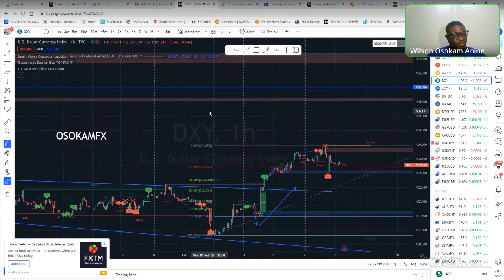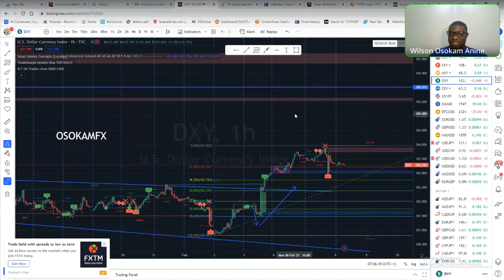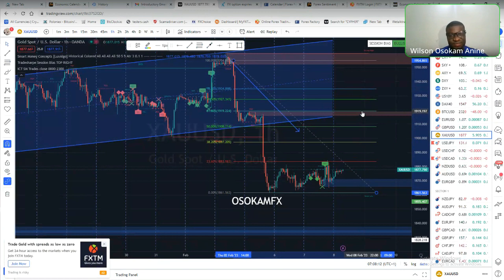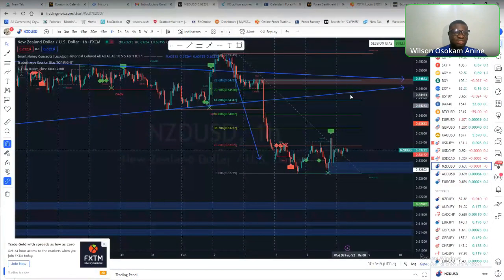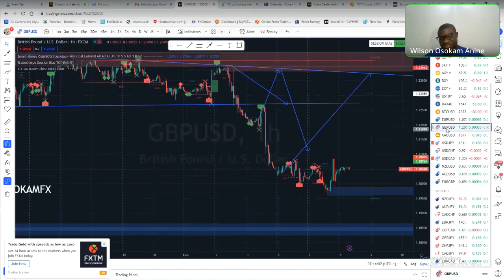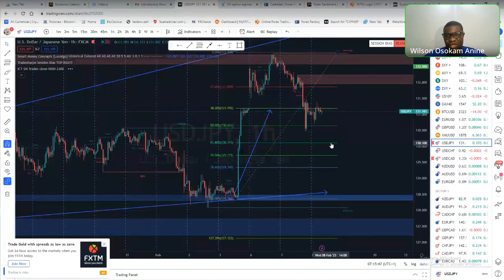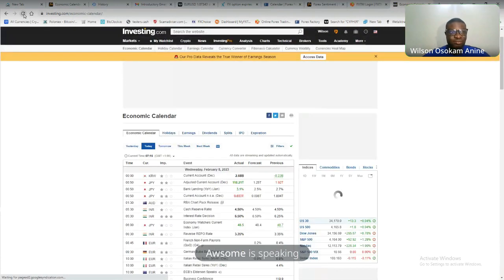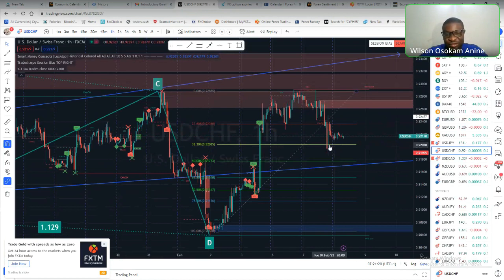eurusd buy tp 1.088